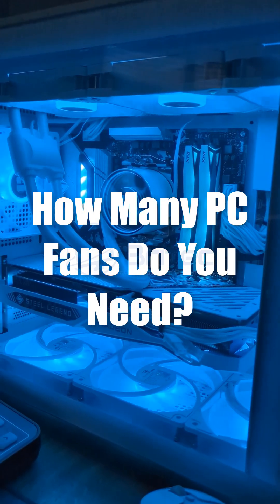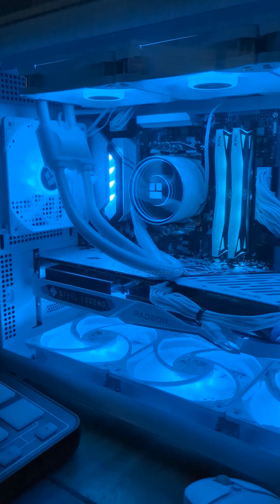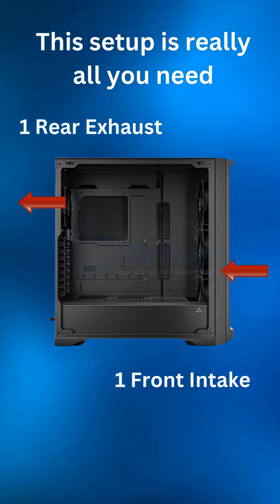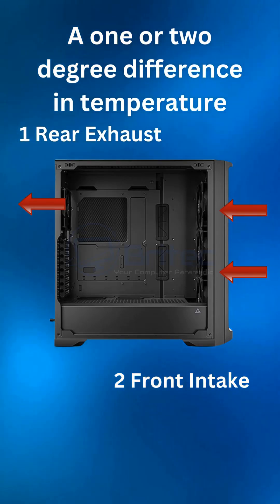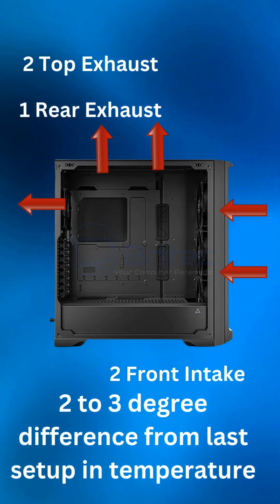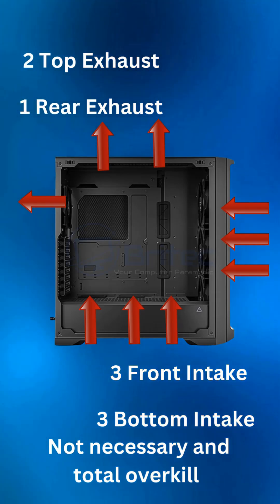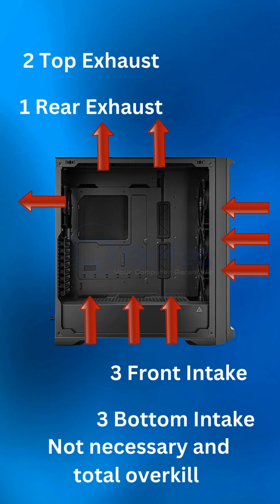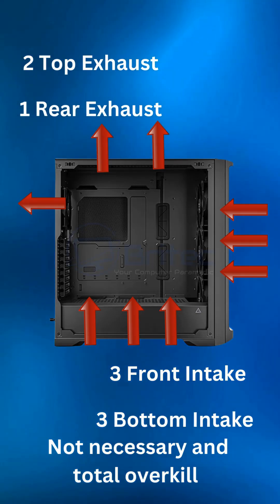How Many PC Fans Do You Need?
The number of PC fans you need depends on how you use your computer. For basic use, like web browsing, you might only need two fans. For more demanding tasks, like gaming or video editing, you might need more. But all honesty, the PC with function perfectly fine with one intake and one exhaust fan. The more fans the more dust and noise. RGB looks great with lots of fans, if you have 360mm AIO then you will need 3 fans for that cooler. So workout what you need for your PC. You only see a few degrees difference between all setup's